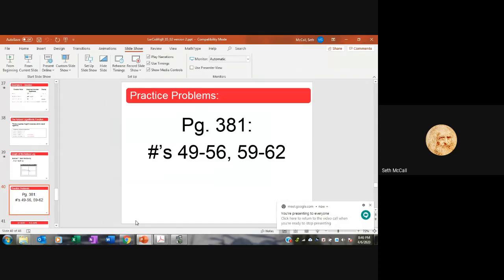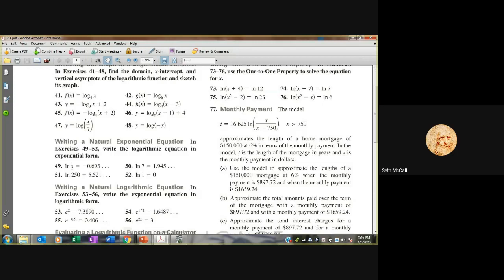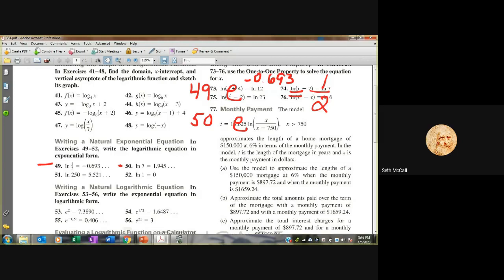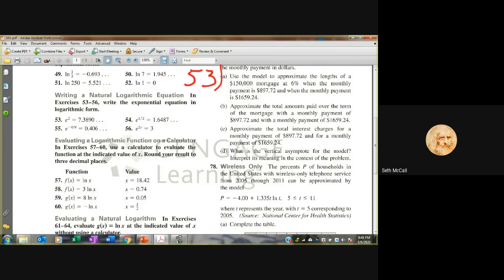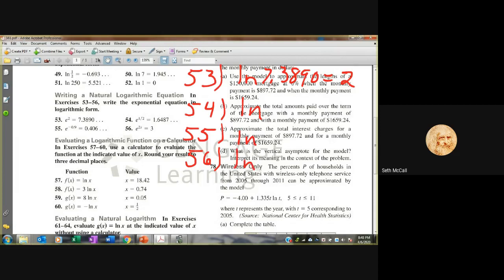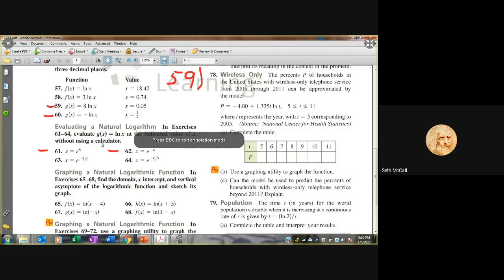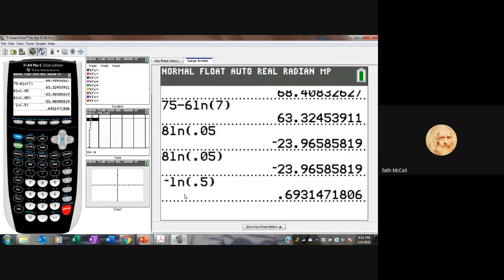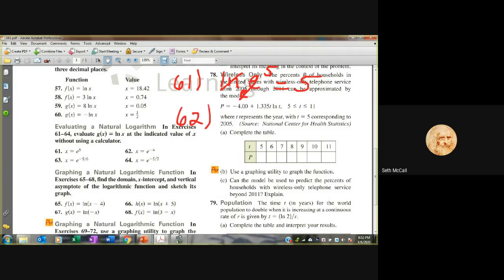4-7-20 Practice Problems Algebra III